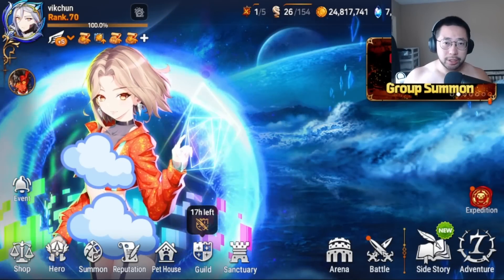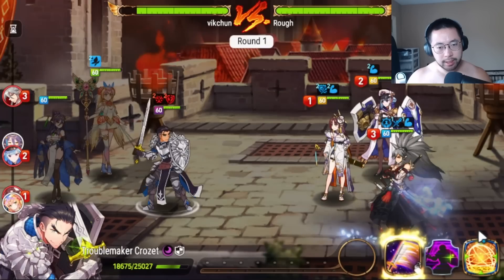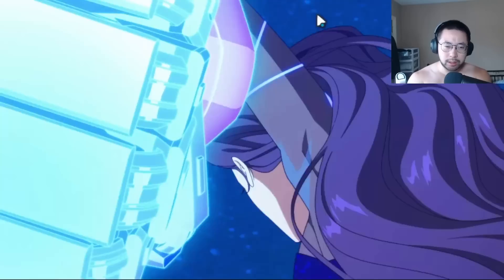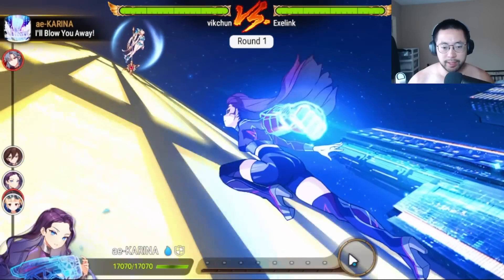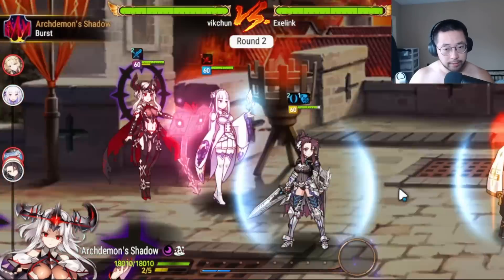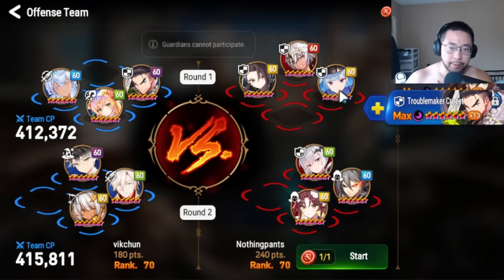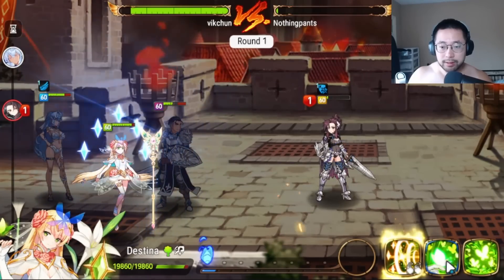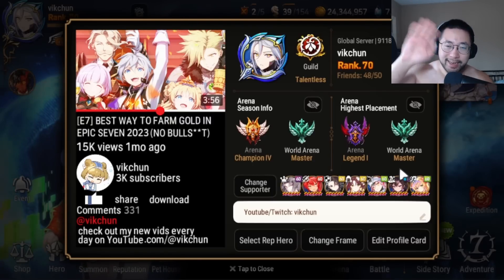[Epic Seven] Rank 1 Guild Wars - Talentless vs Fidelis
I guess the Fidelis curse continues...

Talentless is recruiting!!
If you're Interested in joining just message Slamdancer or me on Discord
Slamdancer Discord ID: RedMancunian

Timestamps:
00:00 - Intro
00:45 - 1st attack prep
03:42 - 1st attack (Rough)
09:30 - 2nd attack prep
12:00 - 2nd attack (Exelink)
20:12 - 3rd attack prep
22:10 - 3rd attack (Nothingpants)